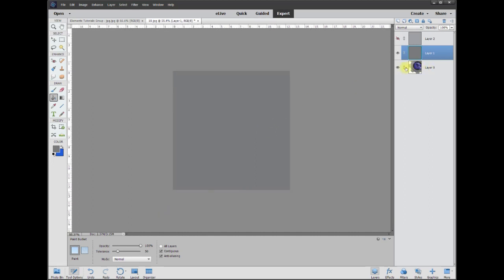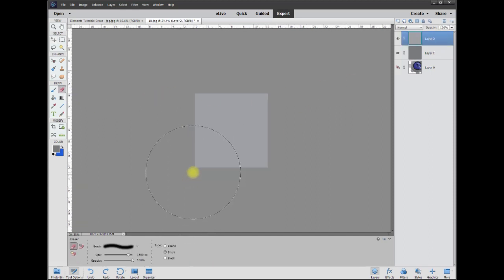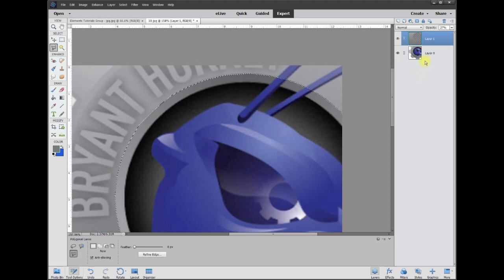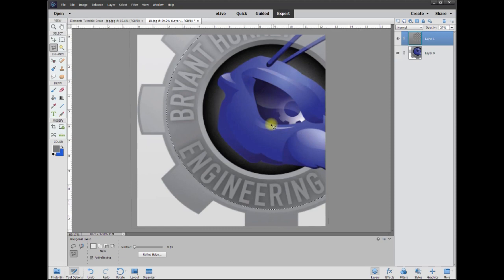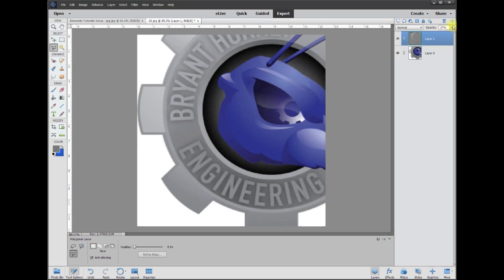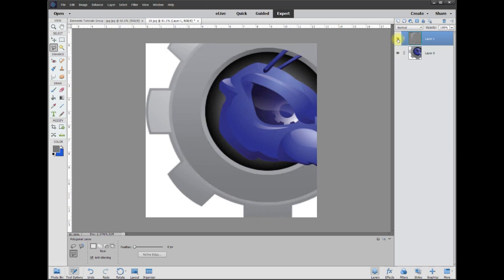Remove Words From a Round Logo